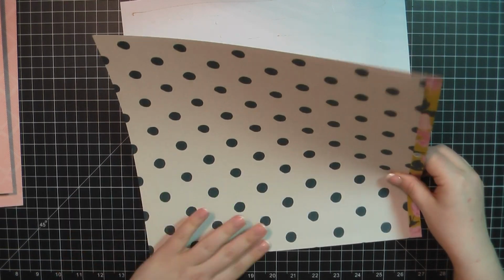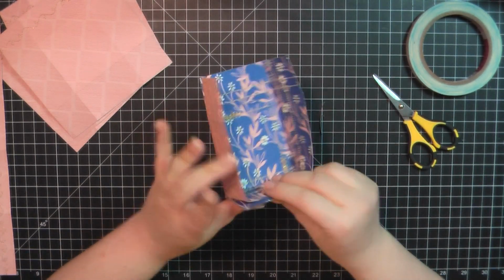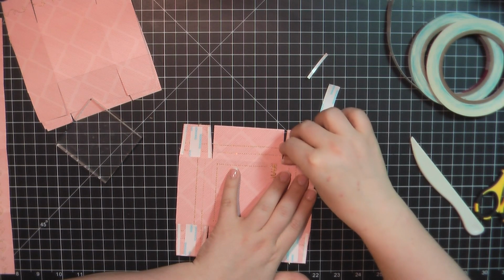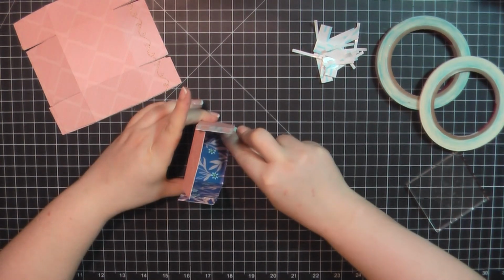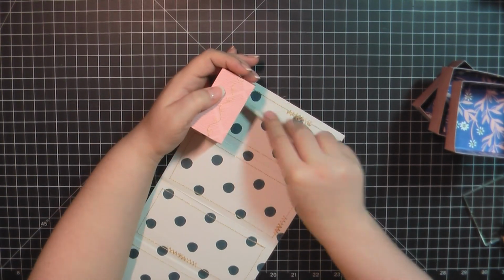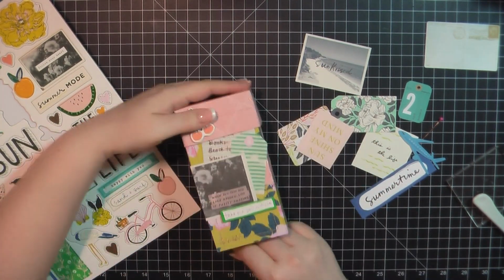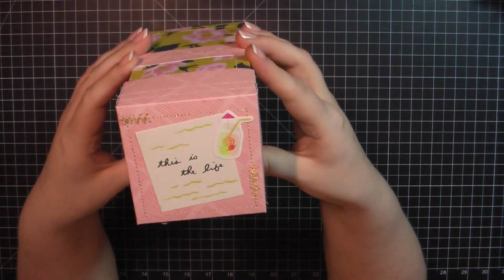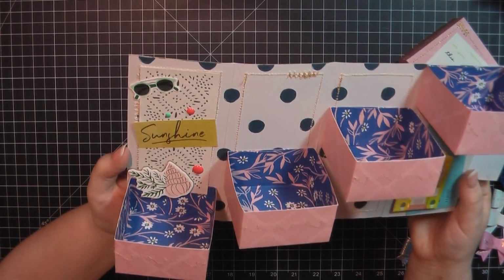March Madness | Happy Mail Goodie Box Tower, Feat. Maggie Holmes Sunny Days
Close-ups and photo links to the products used in this video can be found on my blog post

[ Amazon US ]
[ Amazon UK ]

• Scor-Tape 1/2 X 27yds - 3 Rolls (3) by Scor
[ Amazon US ]
[ Amazon UK ]

[ Amazon UK ]

[ Amazon UK ]

[ Amazon US ]
[ Amazon UK ]

• Amazon.com : VELCRO Brand - Thin Clear Fasteners | Perfect for Home or...
[ Amazon US ]

• Crate Paper Sunny Days Clear Sticker Book with Foil Accents

• Crate Paper Sunny Days Summertime Phrases and Icons Glossy Puffy Thickers

• Crate Paper Sunny Days Chipboard Stickers with Foil Accents

• Crate Paper Sunny Days 6x8 Paper Pad with Foil Accents

• Maggie Holmes Sunny Days Paper Pad - 12" x 12" | Blitsy